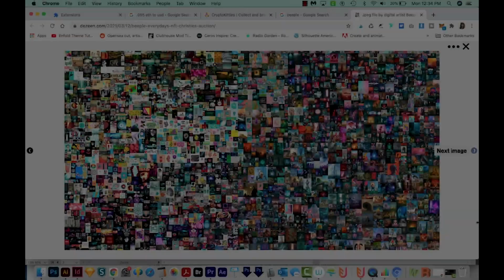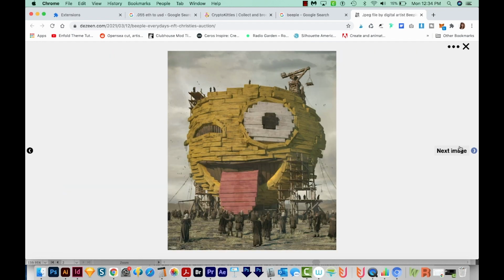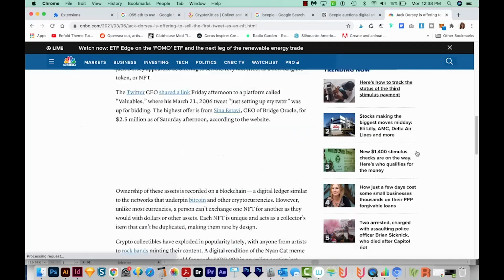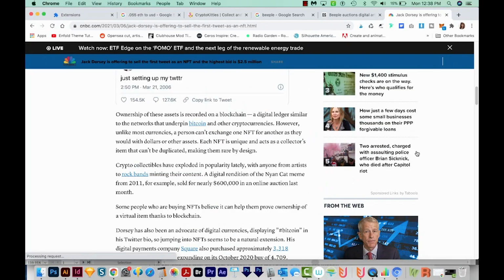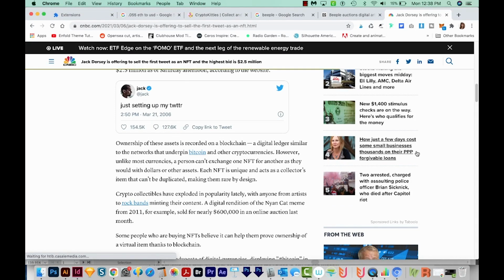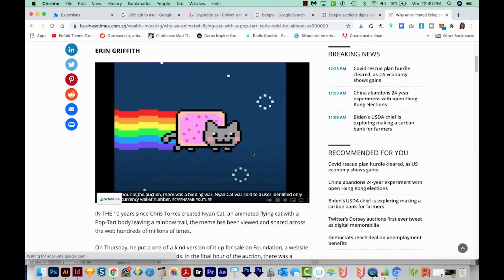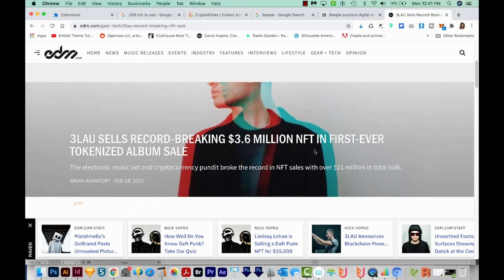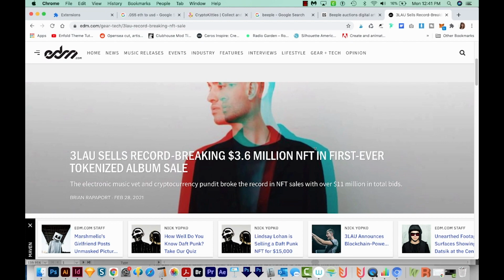What is an NFT? NFTs for Artists, Graphic Designers and Animators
Selling a jpg for $69 million? NFTs are going CRAZY right now!! Learn all about them in this video.